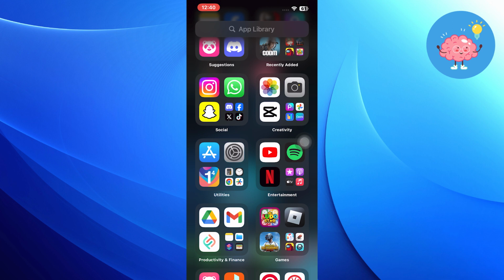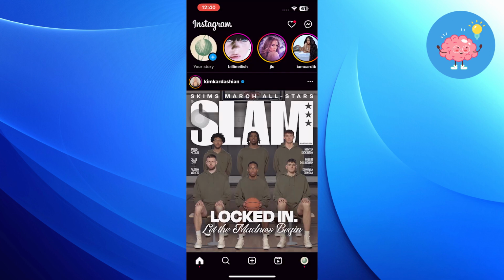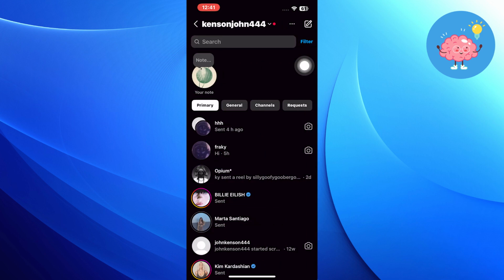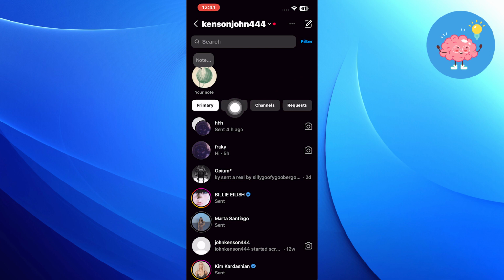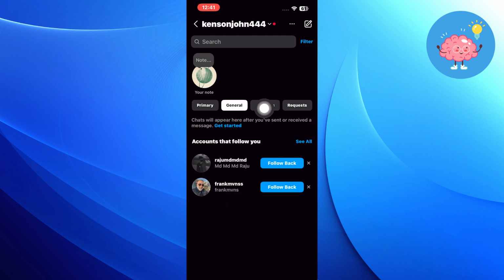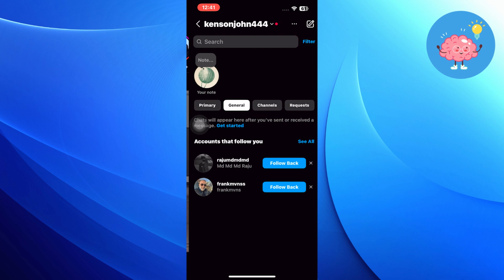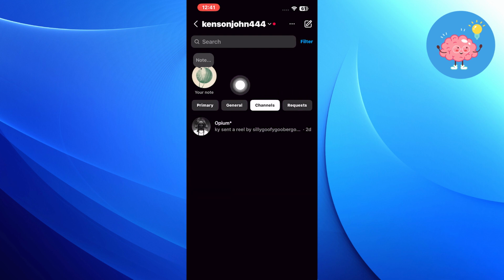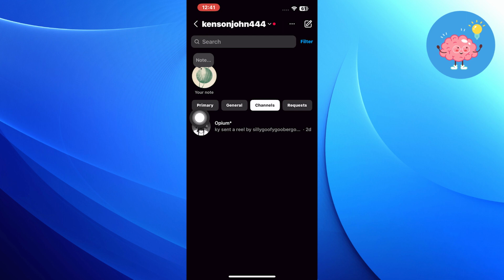How To Check DMs On Instagram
Are you struggling to keep up with your Instagram DMs? Look no further! In this video, we dive deep into the world of Instagram messages, showing you exactly how to check your DMs like a pro. Whether you're a social media newbie or a seasoned influencer, our step-by-step guide will empower you to manage your Instagram messages effortlessly.

Throughout this video, we'll share insider tips and tricks that will revolutionize how you interact with your followers. From navigating the DM interface to utilizing advanced features, we leave no stone unturned. By the end of this tutorial, you'll be equipped with the knowledge and confidence to handle your Instagram DMs with ease.